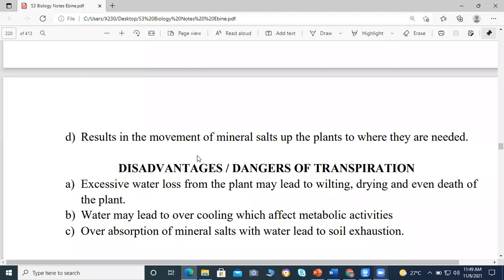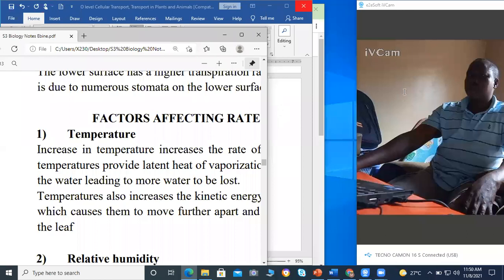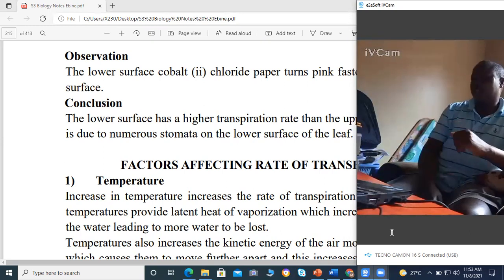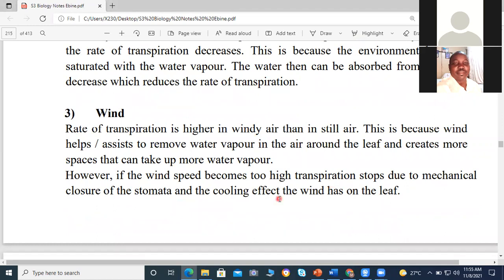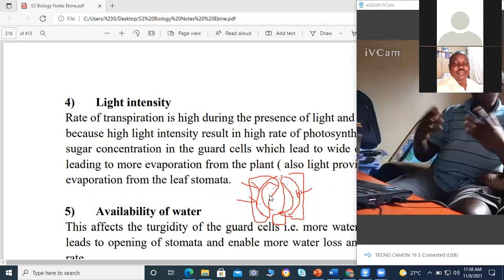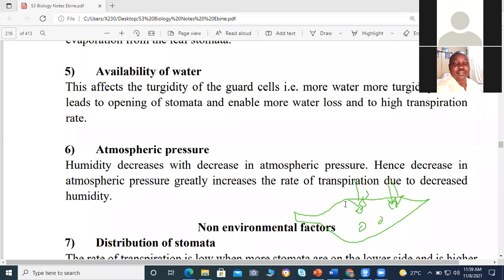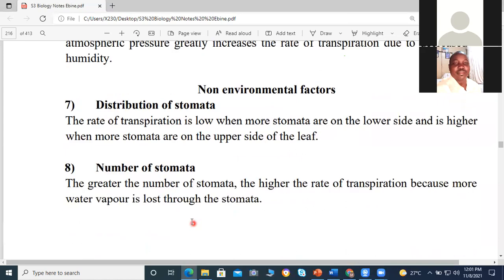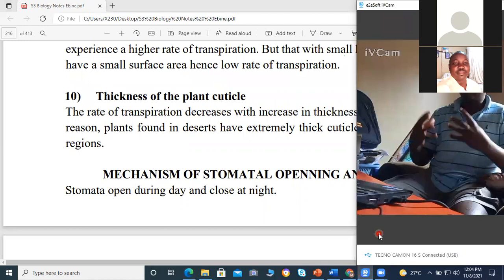2021 11 08 11 49 29 Transport and Movement